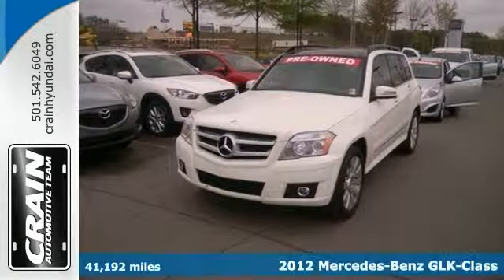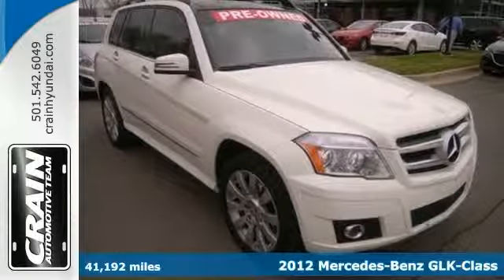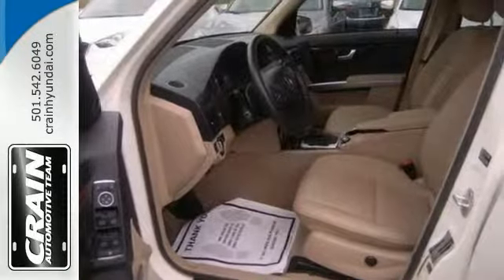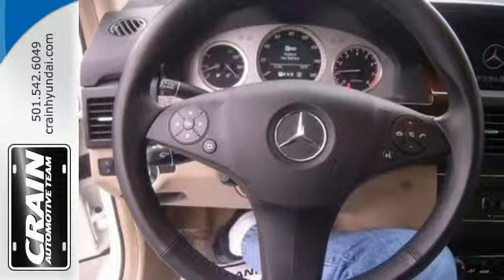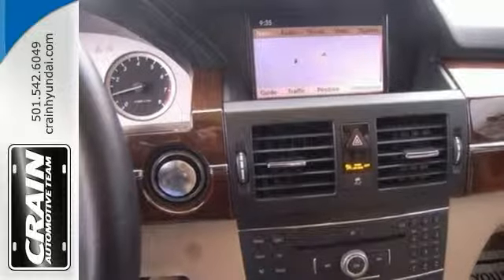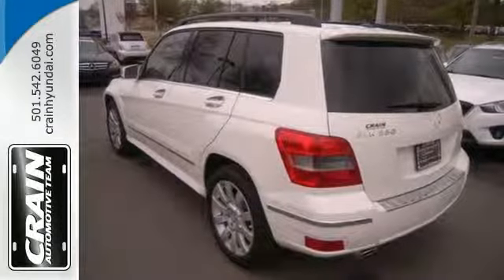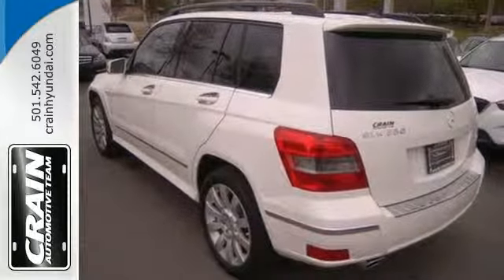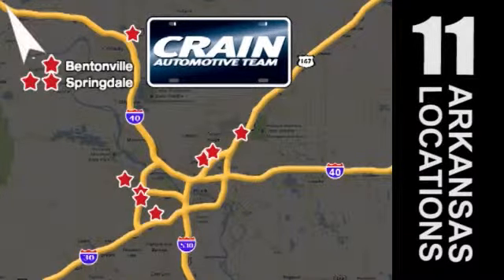2012 Mercedes-Benz GLK-Class Little Rock AR Bryant, AR 5HS2488A - SOLD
Year: 2012
Make: Mercedes-Benz
Model: GLK-Class
Trim: 4MATIC
Engine: 3.5L DOHC 24-Valve V6 Engine
Transmission: Automatic
Color: Diamond White Metallic
Interior: Sahara Beige
Mileage: 41192
Stock #: 5HS2488A
VIN: WDCGG8HB8CF901353
This 2012 Mercedes-Benz GLK-Class 4MATIC is proudly offered by Crain Hyundai of Little Rock This GLK-Class has been loved by its original owner as CARFAX shows it to be a one-owner. More more room? Want more style? This Mercedes-Benz GLK-Class is the vehicle for you. Savor the satisfaction of safety in any condition with this AWD Mercedes-Benz GLK-Class. Superior acceleration, unmatched traction and stability as well as a luxurious interior round out the impressive features of this AWD GLK-Class. This low mileage Mercedes-Benz GLK-Class has barely been touched. It's the next best thing to buying new. This gently driven vehicle has been well-kept and still has the showroom shine. This 2012 Mercedes-Benz qualifies for the manufacturer warranty, which ensures that you're going to receive a high-quality vehicle for a great price -- two things Crain Hyundai of Little Rock strives to provide to every customer. Treat yourself to a Mercedes-Benz GLK-Class that's got it all. Nearly every option is packed into this beautiful ride. Added comfort with contemporary style is the leather interior to heighten the quality and craftsmanship for the Mercedes-Benz GLK-Class Drive any city's streets like you've lived there all your life using the navigation system on this Mercedes-Benz GLK-Class. There are other vehicles and then there is the GLK-Class 4MATIC. It is one of the most unique vehicles on the market, and you would be hard pressed to find another dealer offering something quite like this Mercedes-Benz. This vehicle comes equipped with custom wheels. Every new and pre-owned vehicle is backed by the Crain Commitment, including our 100% low price guarantee, a 100 hour love it or leave it exchange policy, and a 100 year 100,000 mile warranty. The Crain Team's Got 'Em!

Address:
11701 Colonel Glenn Rd